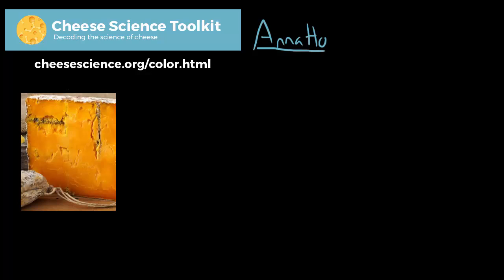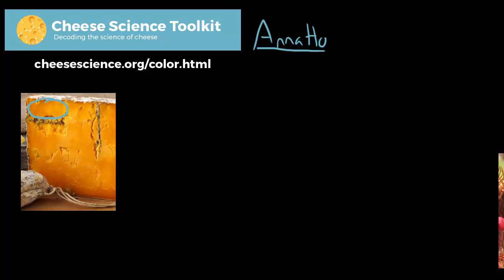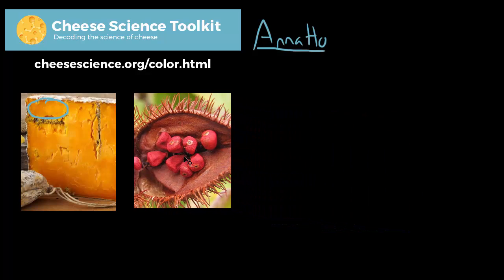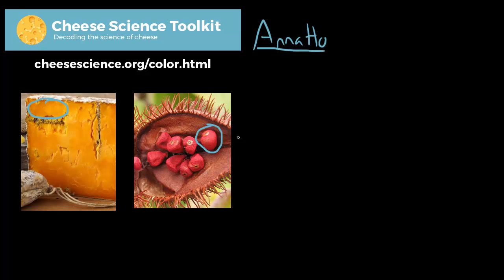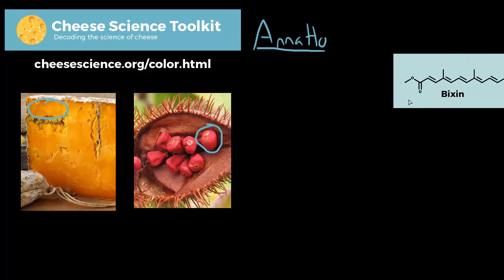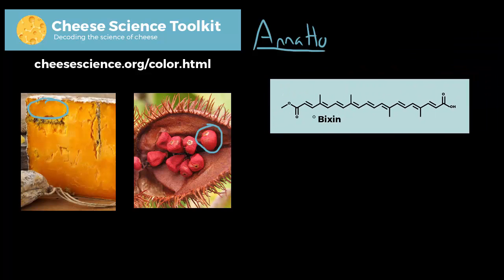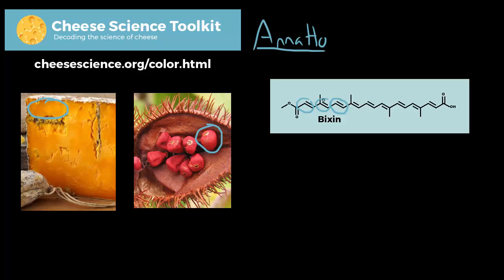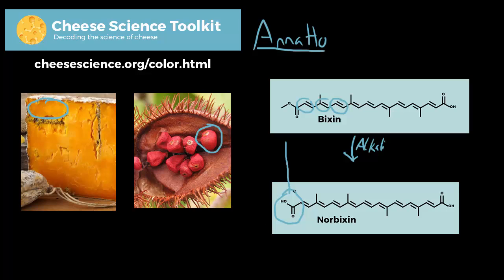Cheese Color Chemistry - Part 3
Chemistry of annatto and orange cheeses